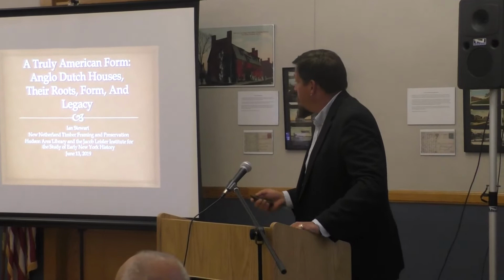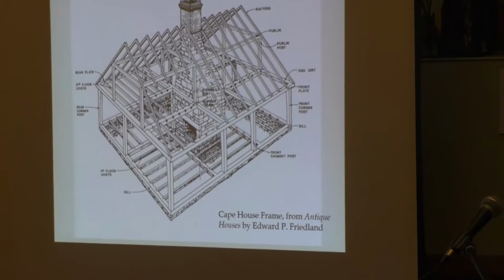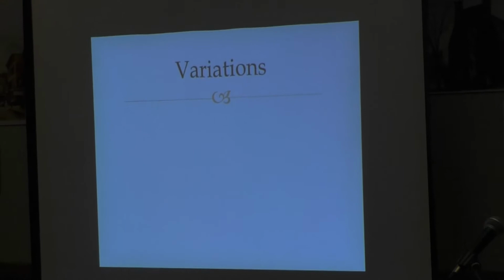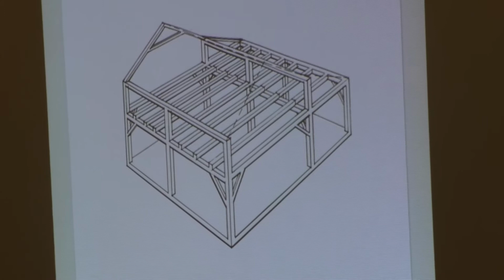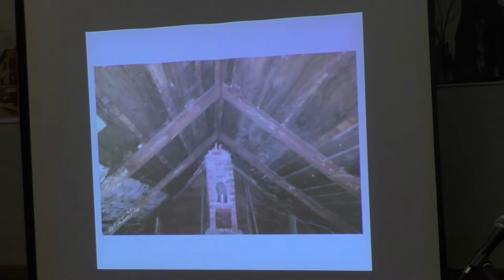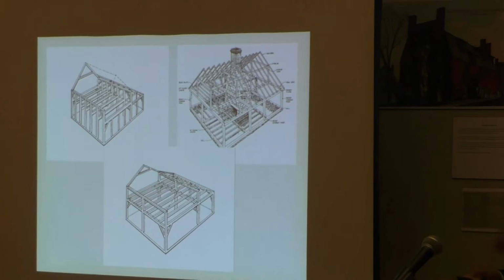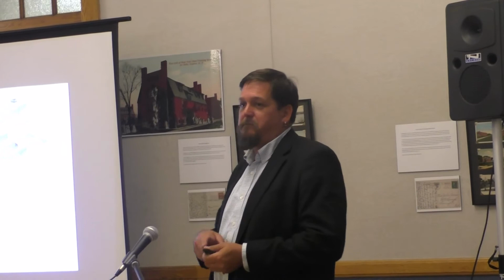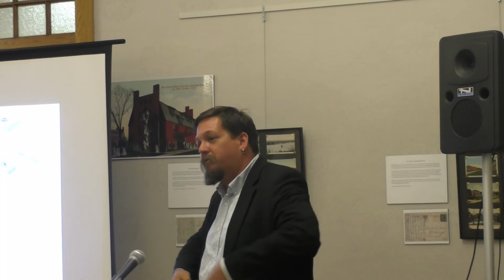A Truly American Form: Anglo Dutch Houses, Their Roots, Form, and Legacy by Ian Stewart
The library, in collaboration with the Leisler Institute for the Study of Early New York History & the Gotham Center for New York City History, presents: A Truly American Form: Anglo Dutch Houses, Their Roots, Form, and Legacy by Ian Stewart. In the former New Netherland a new house form arose in the latter years of the 18th century and became a common sight in New England in the first half of the 19th century. This talk focuses on the framing of these houses and their various forms, as well as a brief discussion of their English and Dutch predecessors, and the circumstances which may have led to the creation of this hybrid.